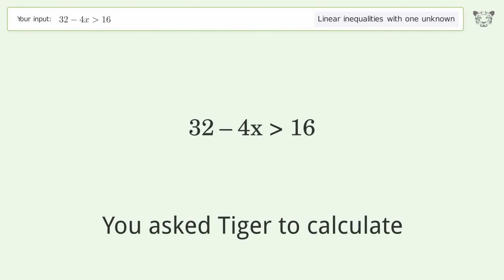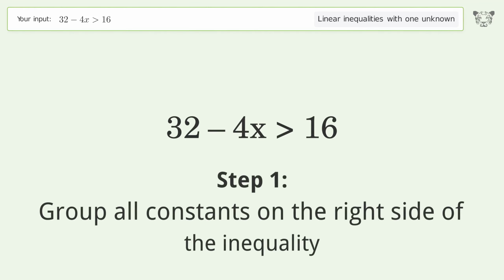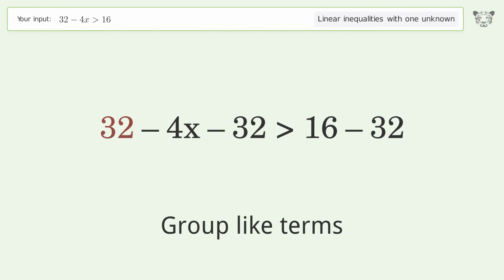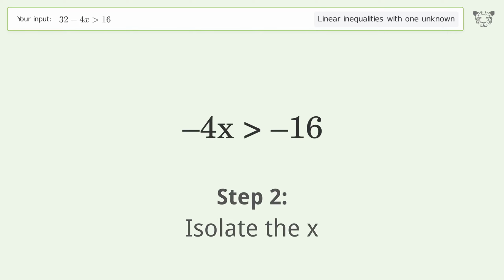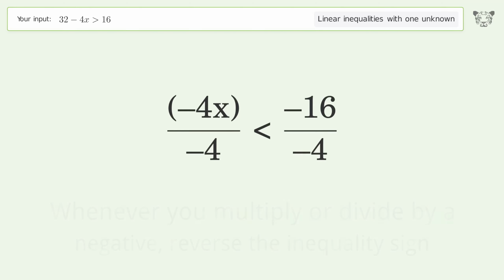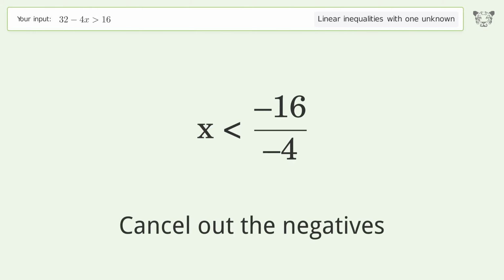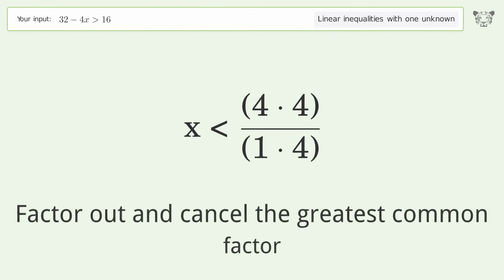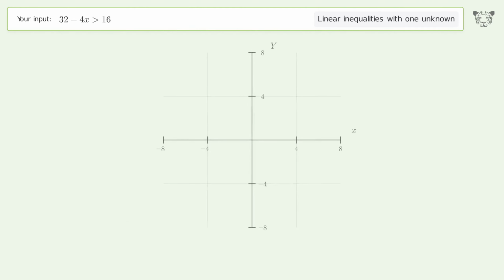Solving Linear Inequalities: 32-4x is Greater Than 16